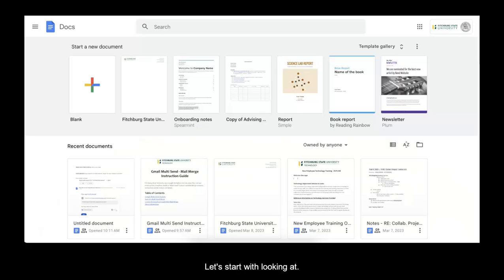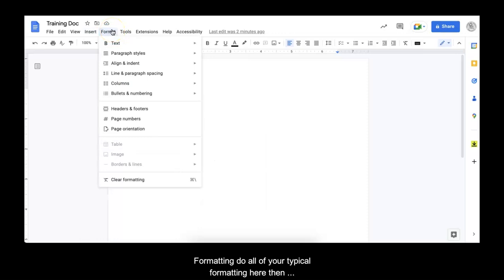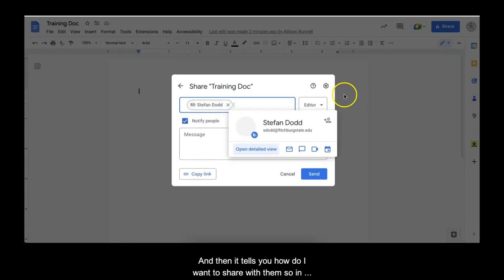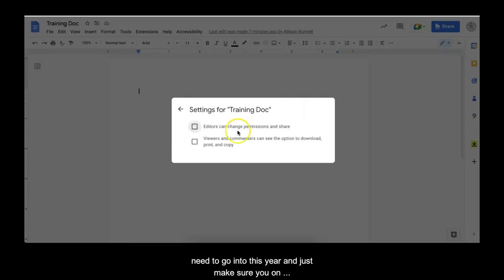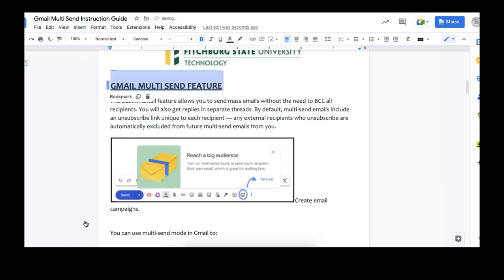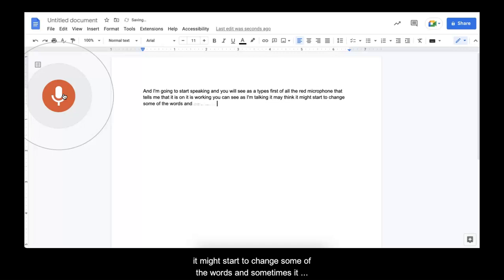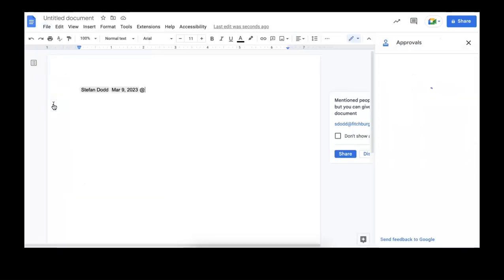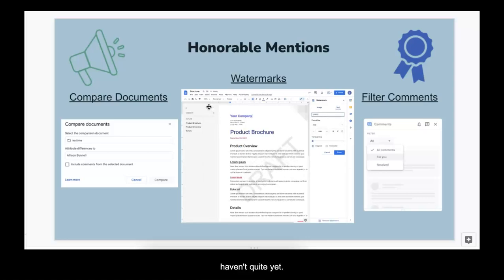Google Docs Refresher - Fitchburg State University